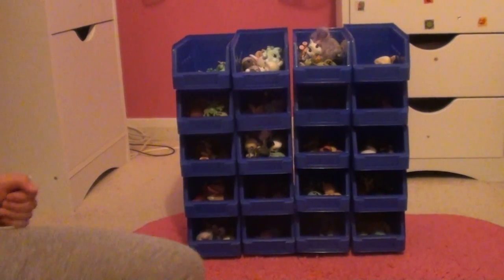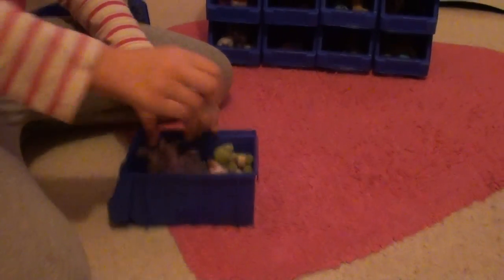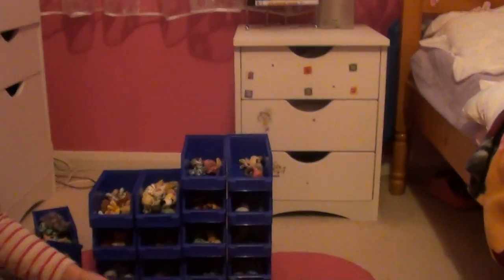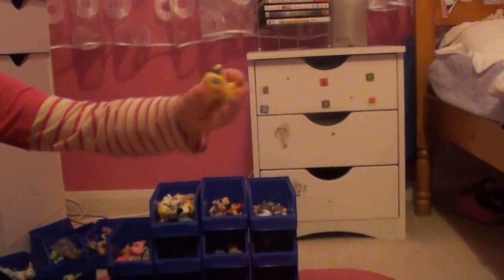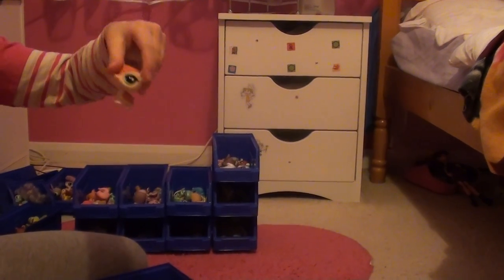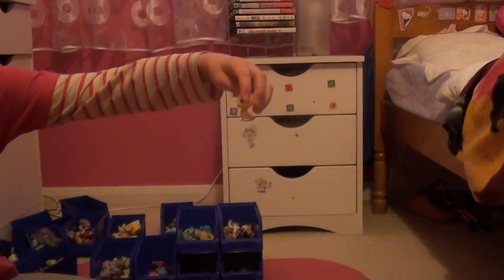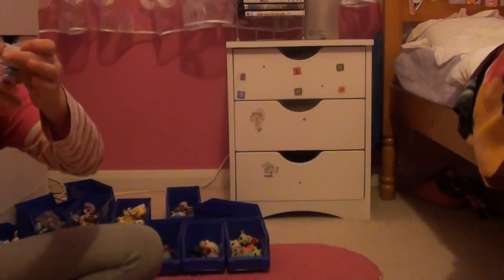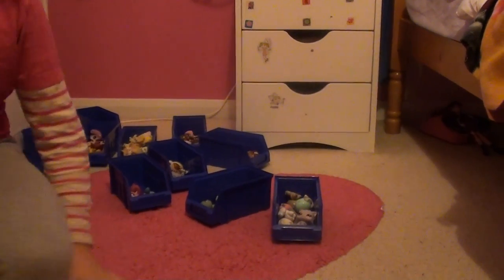Lps:how to orginize your favourite lps